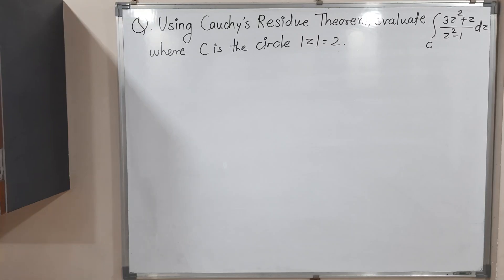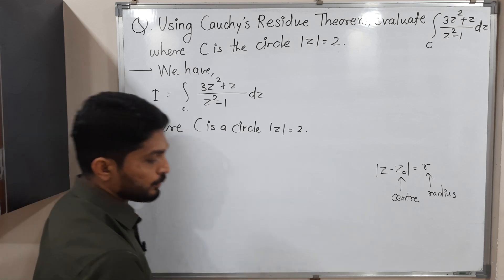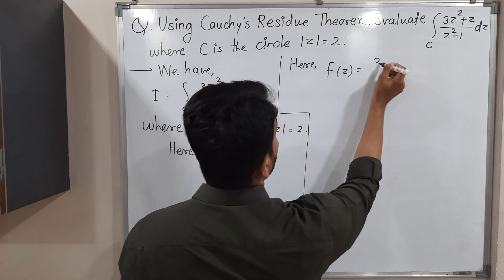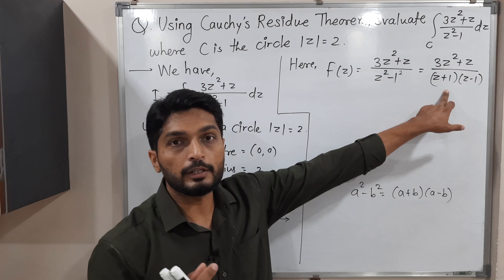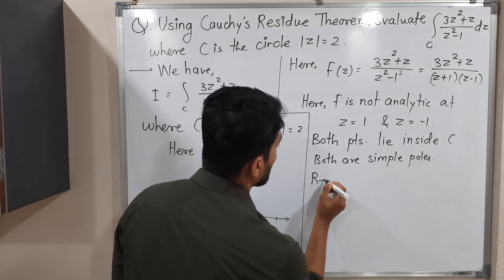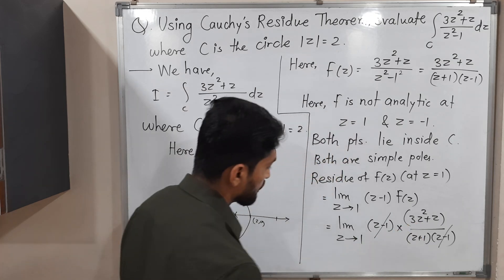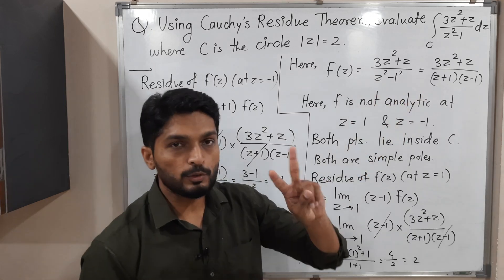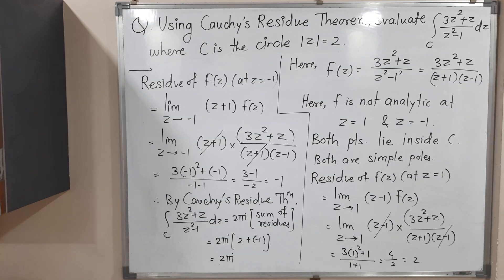Evaluation of Integral Using Cauchy's Residue Theorem | L29